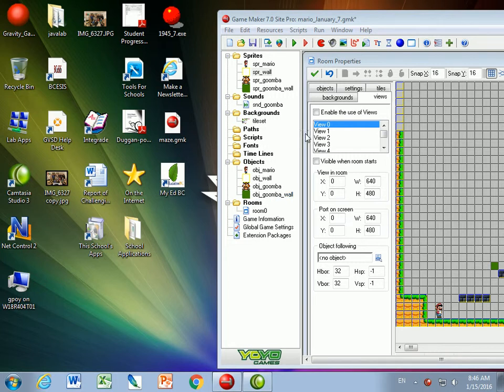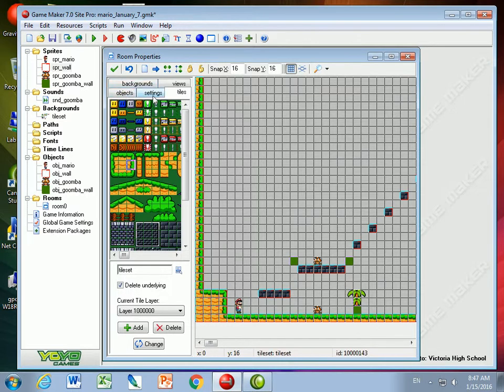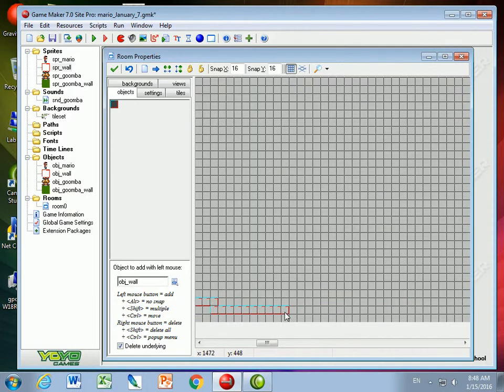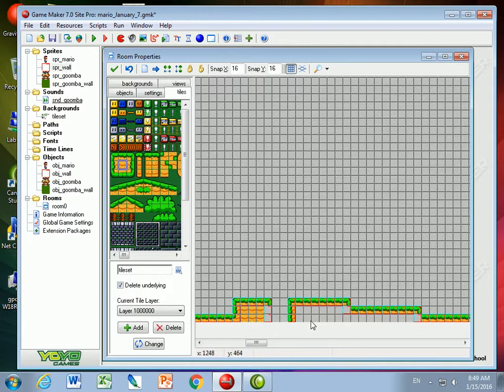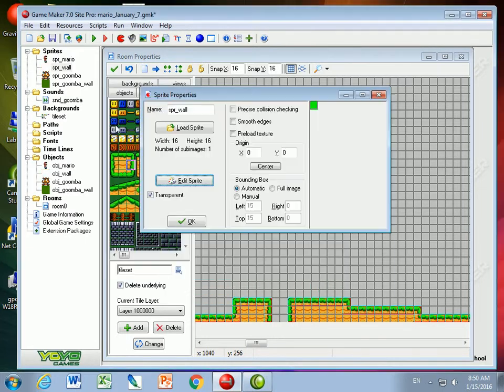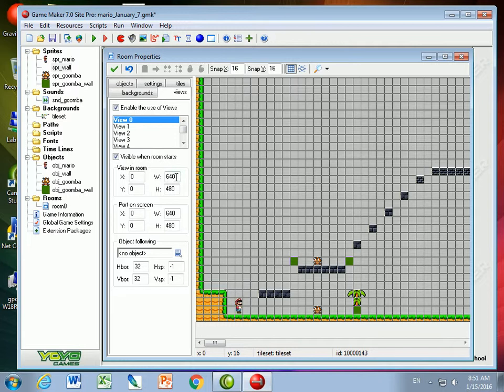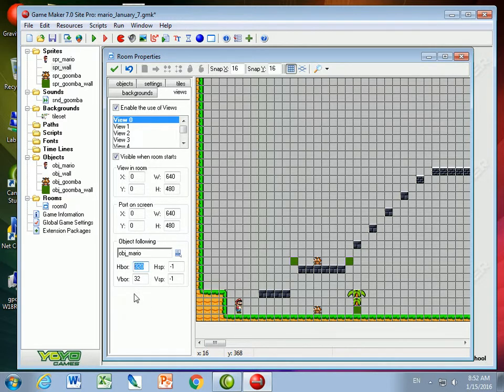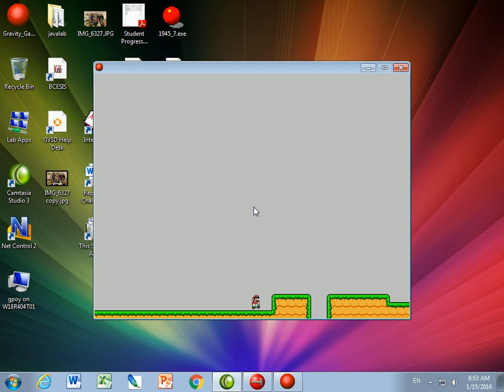Mario04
In this video I will show you how to make a very large room that scrolls automatically.  We will make the room follow Mario, so that as he moves, the room follows and will place him in the center